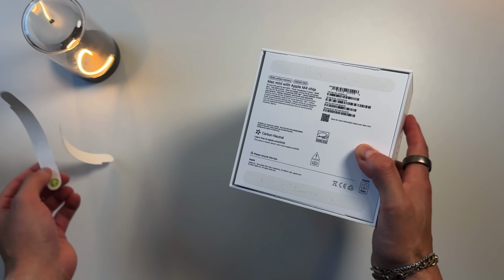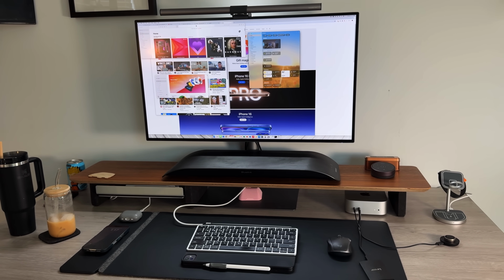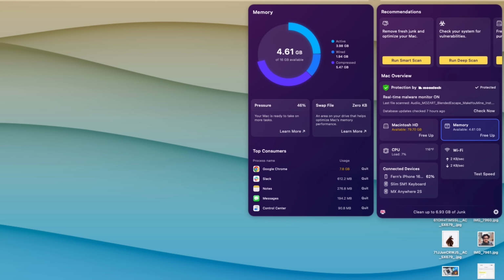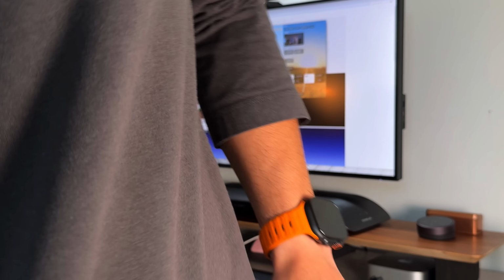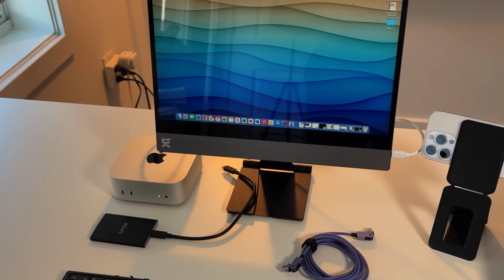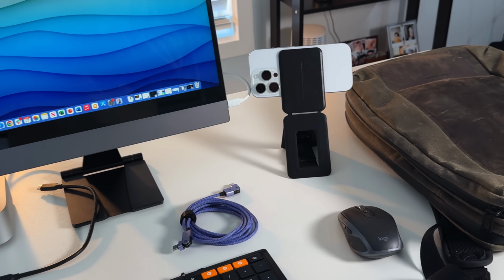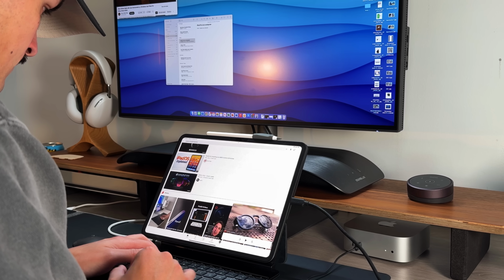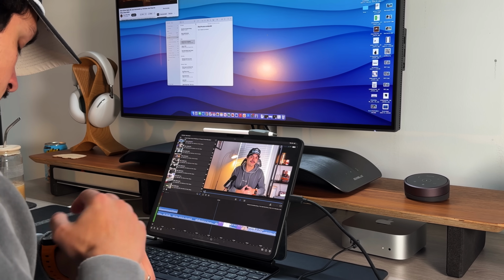I used the M4 Mac Mini for 90 Days, Here's Everything I've learned!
The M4 Mac Mini has mostly been amazing and for the price there is nothing that can come close to that. But there are some things that its lacking.

iPad Pro ($1195)
iPad Air 13 ($749)
iPad Air 11 ($549)
iPad Mini 7 ($399)
iPad 10th Gen (Only $299)

I used the M4 Mac Mini for 90 Days, Watch This Before You Buy It!

## Chapters
0:00 - Was the M4 Mac mini Worth The Hype?
0:40 - Baseline Mac mini
1:10 - Performance
1:30 - How I use it
2:00 - Pushing the M4 Mac mini with normal tasks
3:30 - Where it gets bogged down
4:10 - RAM Recommendation
4:25 - Fan Noise?
5:00 - Design and Portability
5:55 - Ports and connectivity
7:06 - Apple Ecosystem
8:10 - Continuity Camera
8:40 - the limitations
9:20 - Creative Tasks Limitations
10:28 - Final Verdict
11:30 - Why I Like iPad Pro Better